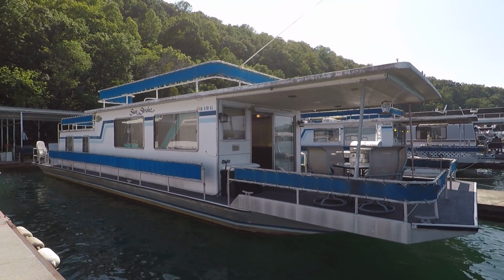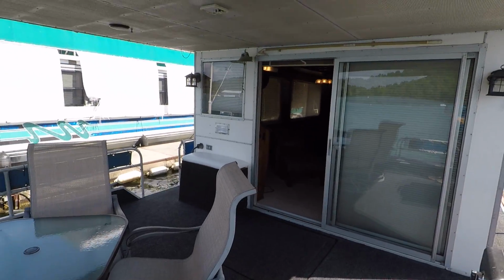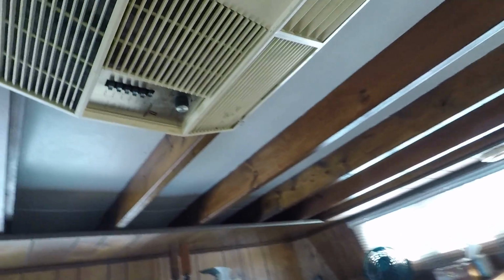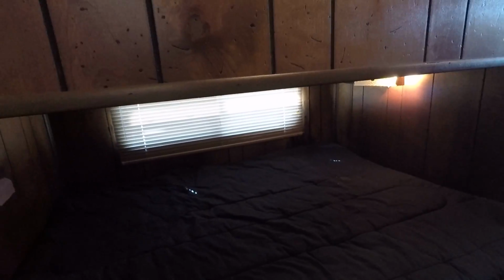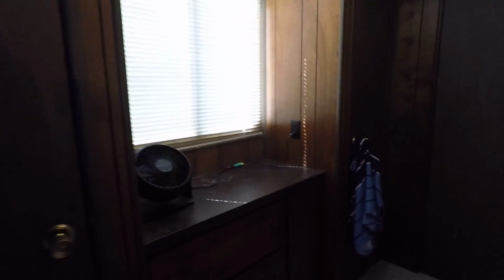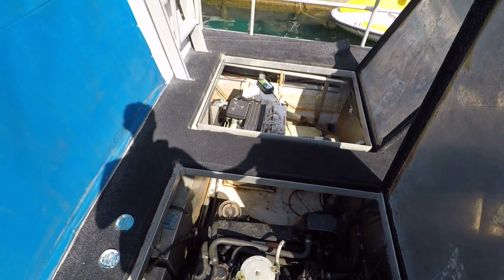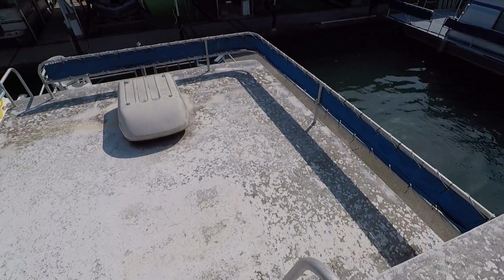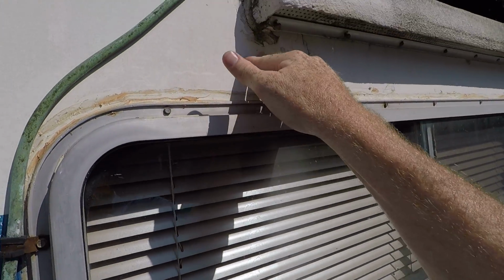1977 Sumerset 14 x 58 Aluminum Houseboat For Sale on Norris Lake - Fixer Upper - SOLD!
This 1977 Sumerset 14 x 58 Aluminum Hull Houseboat For Sale on Norris Lake is equipped with a Single V8 MerCruiser I/O Engine and a Kohler Generator (Engine & Generator are currently NOT operational) and features a Step Down Interior with a Queen Size Master Bedroom, Full Size Hall Bunk Beds, a Full Bath with Walk in Shower, Electric Refrigerator, Oven/Range, Stainless Sink, Microwave, Gas Grill, Transferable Norris Lake Slip & More!
SOLD!
This mechanic's special (Fixer Upper/Project Boat) is being sold As-Is, the engine & generator are not currently operating, the roof needs to be re-sealed, and there is some moisture in the side walls.  This would make an excellent starter boat for a first time buyer that is mechanically inclined or is a DIYer...  It is priced accordingly!
SOLD!
to find similar listings that are still available!